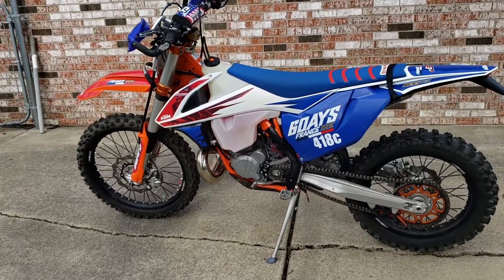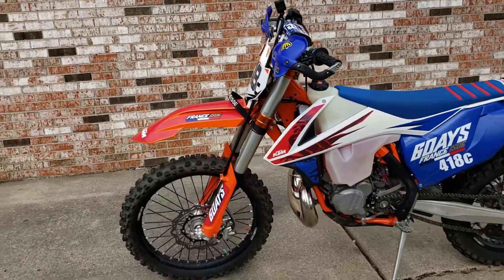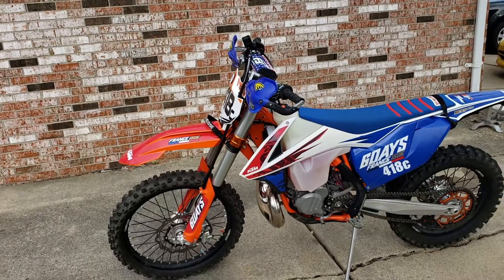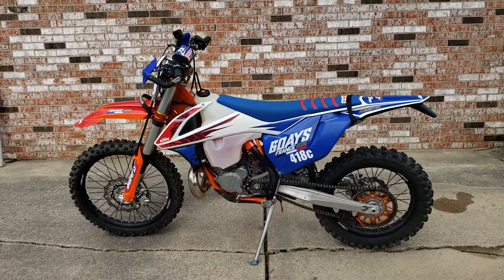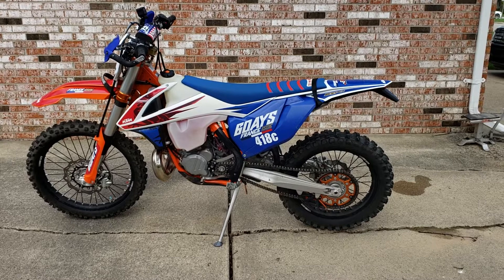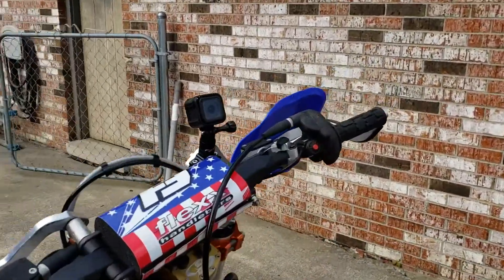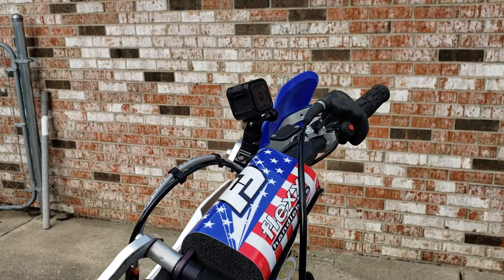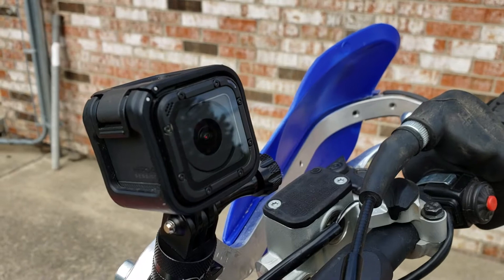2018 Ktm 300 6 days with wp 50mm lowering kit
I finally installed the wp 50mm lowering kit on my Ktm 300.